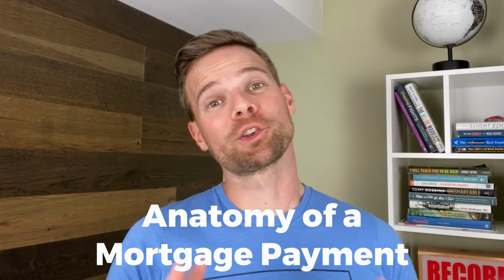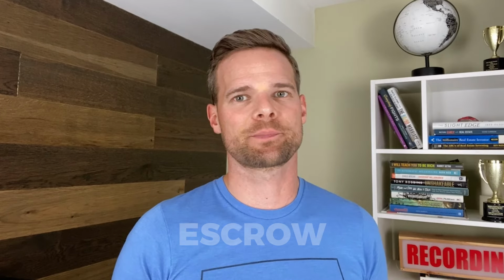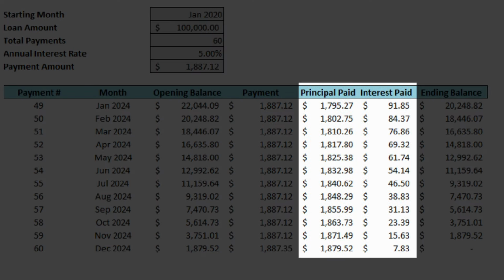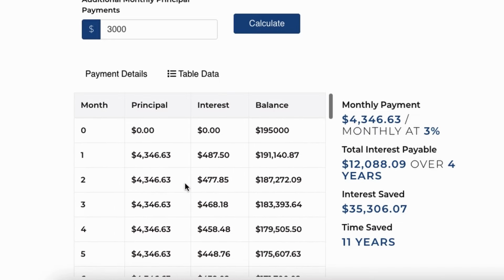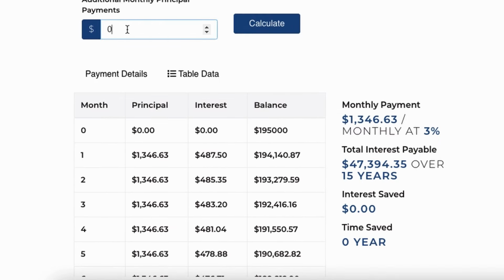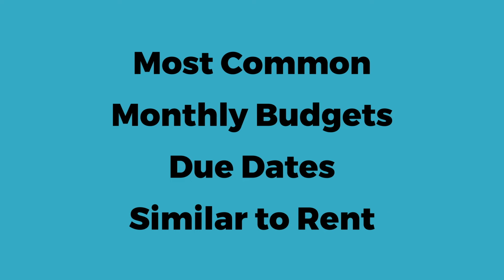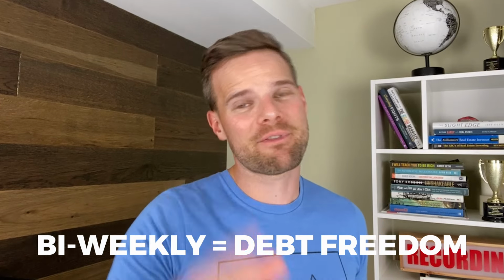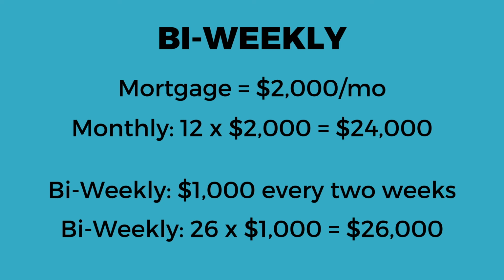Biweekly Mortgage Payments vs. Monthly: Which Gets You Mortgage Free Faster?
Are you considering biweekly mortgage payments? It is important to understand exactly how a mortgage payment works. Then, you can crunch the numbers to see the results of biweekly mortgage payments vs monthly. Let’s explore to see if this option is right for you!

How We Paid Off Our Mortgage in Less Than 5 Years

CHAPTERS
0:00 - Intro - Biweekly vs. Monthly
1:02 - Anatomy of a Mortgage Payment
1:55 - How an Amortization Schedule Can Help You Understand More About Payments
4:00 - Biweekly Payments vs. Monthly Payments
7:00 - Considerations to Make Before Switching to Biweekly Payments

MARRIAGE KIDS AND MONEY
This award-winning blog, podcast and YouTube channel are dedicated to helping young families build wealth and thrive.

Each week, Andy Hill interviews personal finance experts, families who've achieved financial independence and debt-free young parents.

Marriage Kids and Money is a participant in the Amazon Services LLC Associates Program, an affiliate advertising program designed to provide a means for sites to earn advertising fees by advertising and linking to amazon.com.